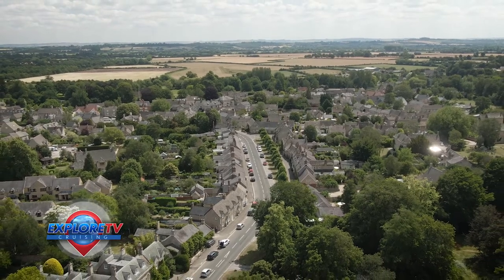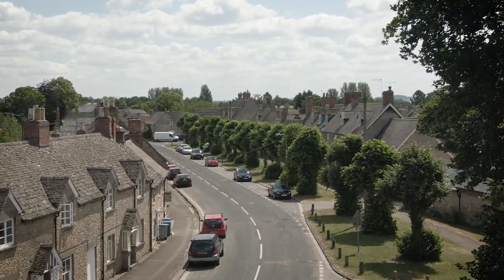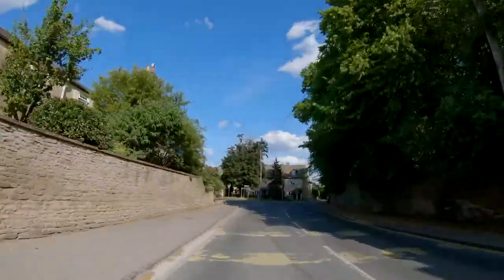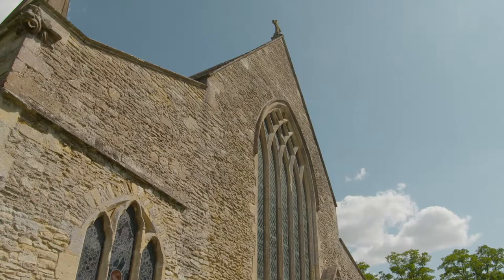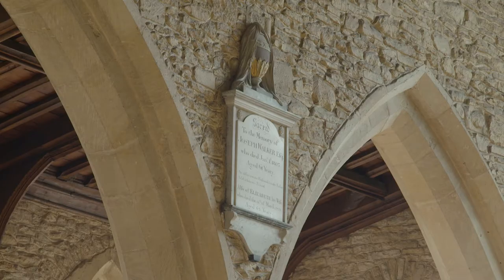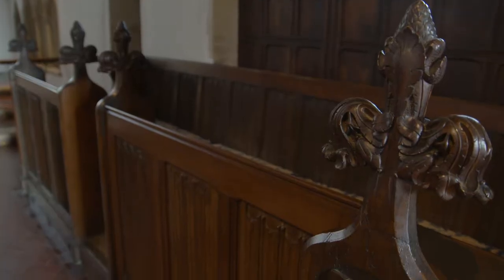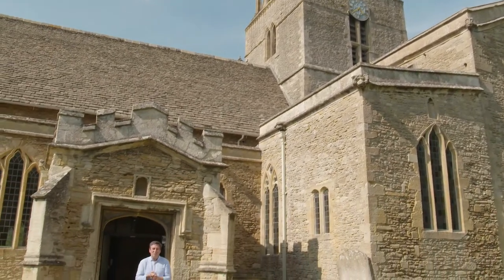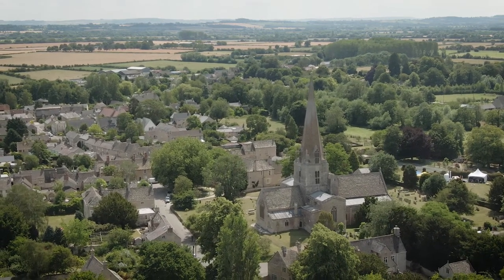Explore TV - Bampton and the Cotswolds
The Cotswolds are considered one of the most beautiful places in Britain. Named after the Cotswold Hills, this area is home to some stunning towns.